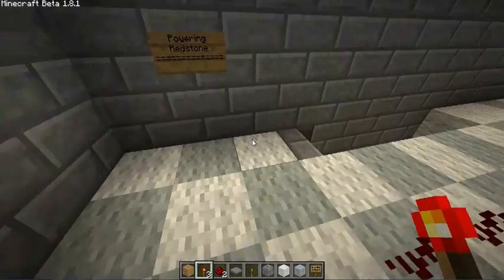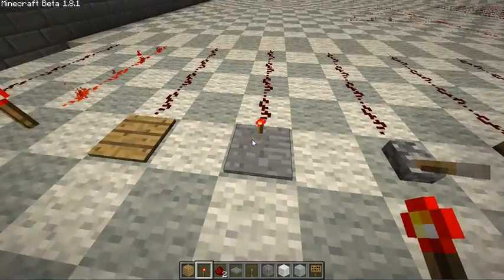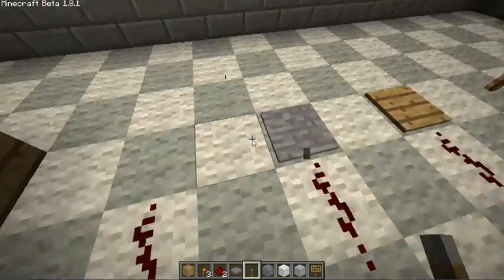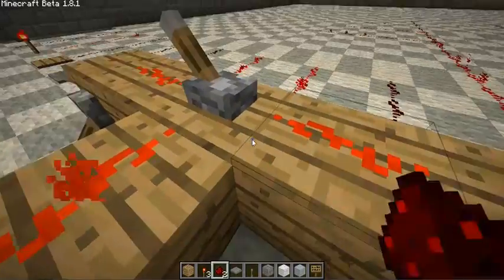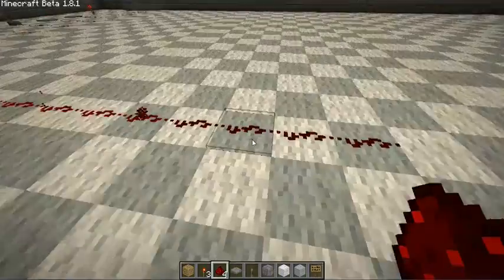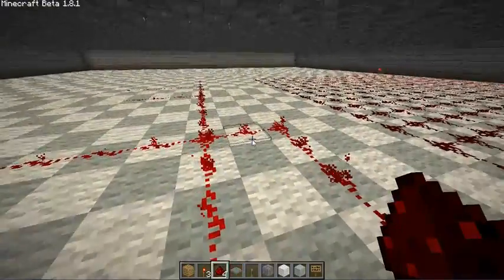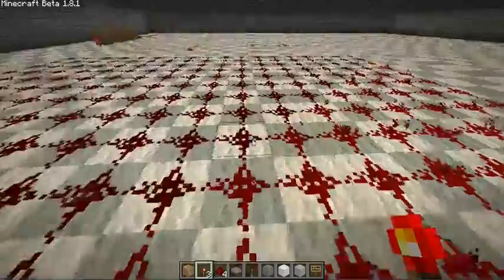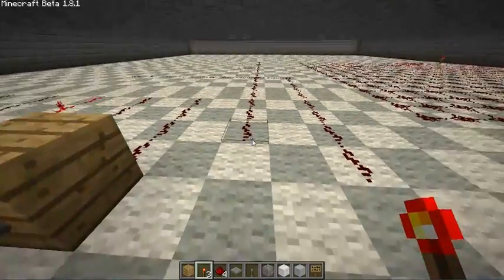[Draft] Minecraft Tutorials: Redstone - Lesson 2: Powering Redstone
My first Minecraft tutorial covering the basics of Redstone.